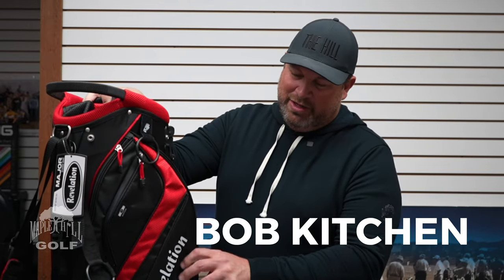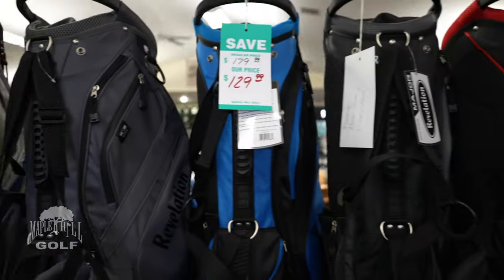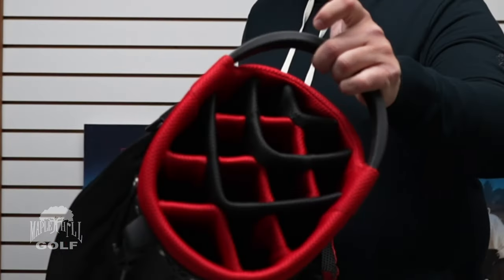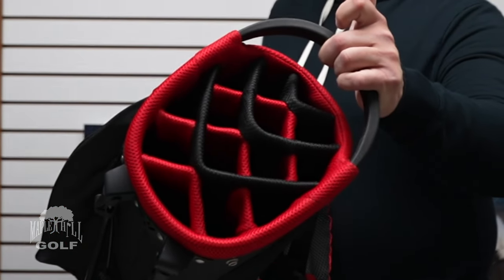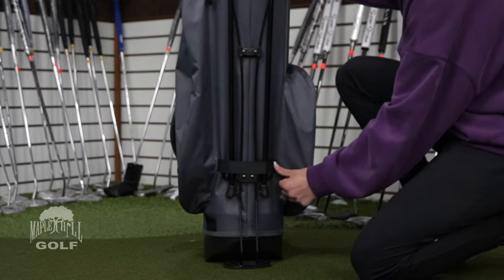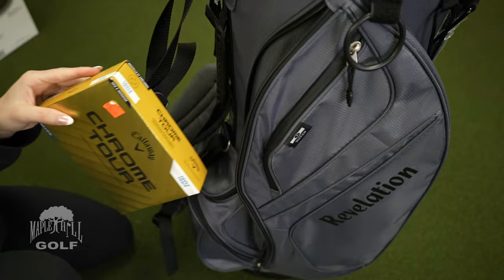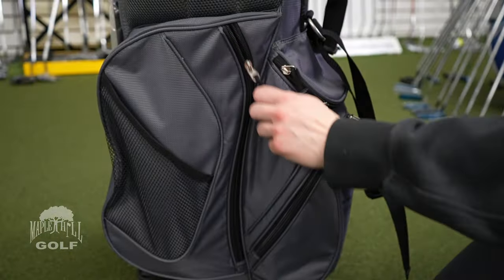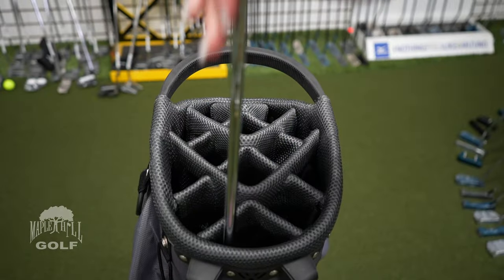Revelation 'Major' Stand Bag Review | Maple Hill Golf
The Revelation 'Major' Stand Bag is an excellent option if you're seeking a lightweight stand bag equipped with numerous pockets to accommodate all your golf essentials. It's durable and reliable. Not only does it offer a budget-friendly alternative to pricier bags, but it also boasts an appealing appearance. Its high-quality construction and thoughtful design cater to the needs of the all-around golfer.